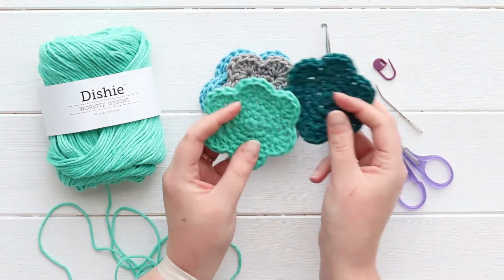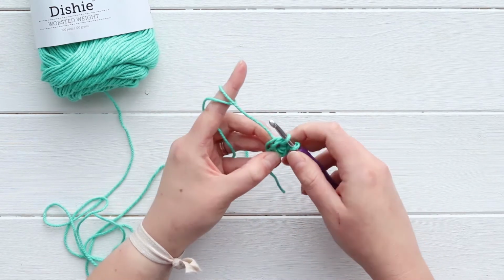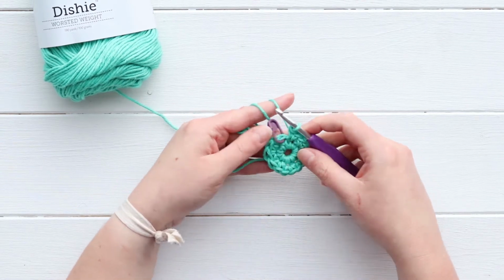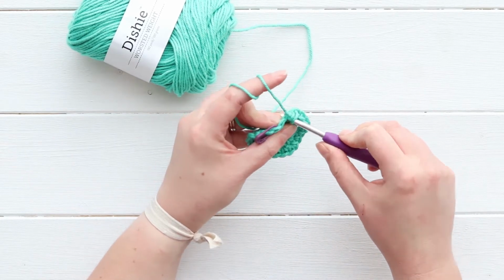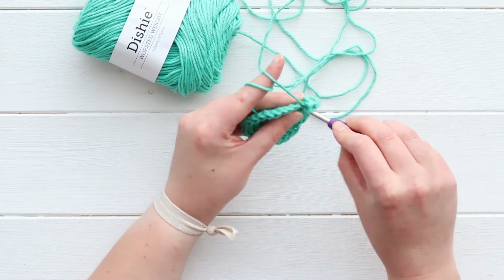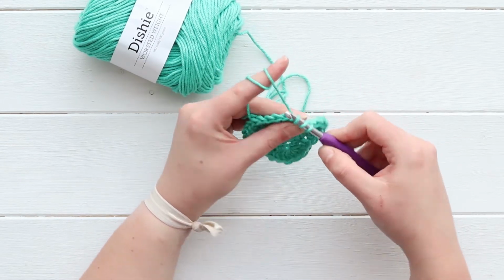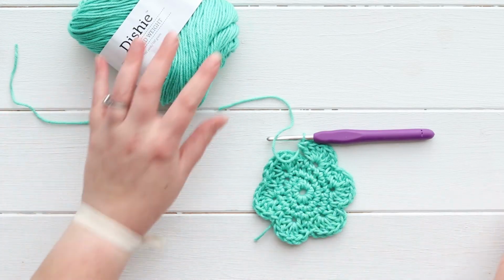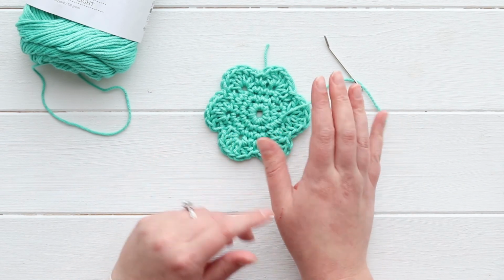Easy Crochet Flower Face Scrubbies for Beginners [so quick!]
These simple crochet face scrubbies are shaped like flowers and are perfect for new crocheters. The free beginner crochet pattern utilizes single crochets and double crochets to create round face scrubbies with a scalloped edge. Since each flower scrubbie uses less than 10 yards of yarn, they're the perfect scrapbuster for your cotton yarn!

You can use these eco-friendly flowers to replace cotton balls or cotton rounds in the bathroom. I use my crochet scrubbies for removing make-up and applying facial toner.

Are you a new crocheter? Head here to sign up for the 30-day Newbie Series and get new tutorials, easy patterns, and round-ups sent to you each day:

FLOWER CROCHET FACE SCRUBBIE MATERIALS:
- or 8-10 yards of your favorite worsted weight cotton yarn
- stitch marker
- tapestry needle
- scissors

Follow You Should Craft on social media for more crochet & crafty goodness!